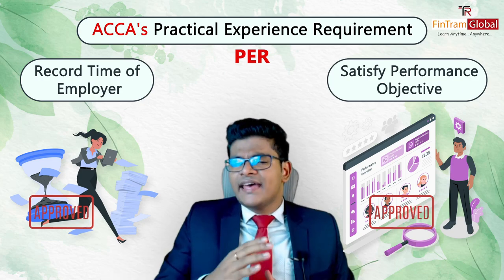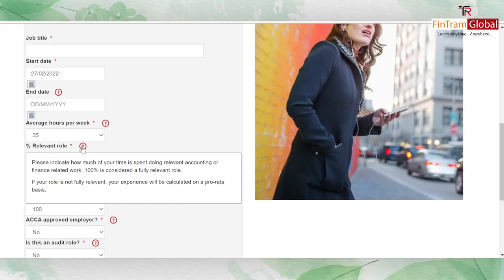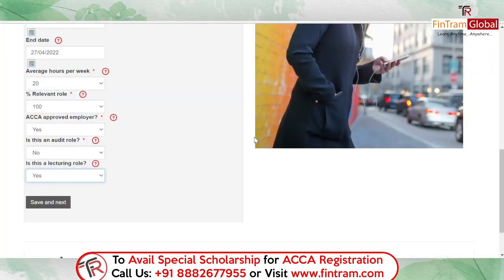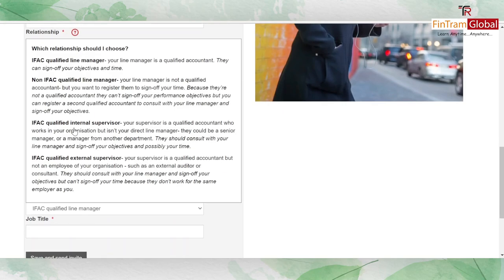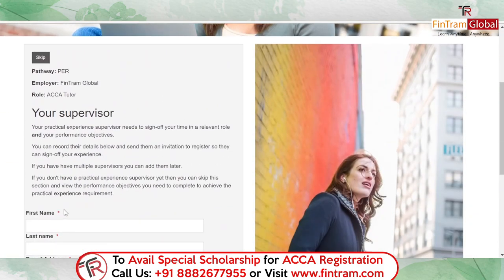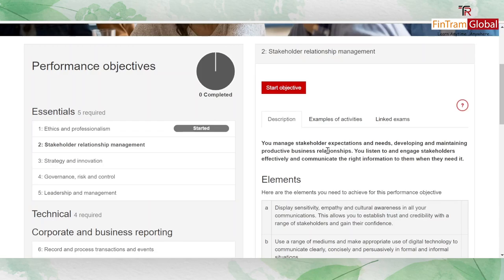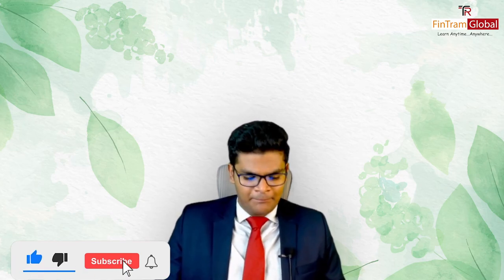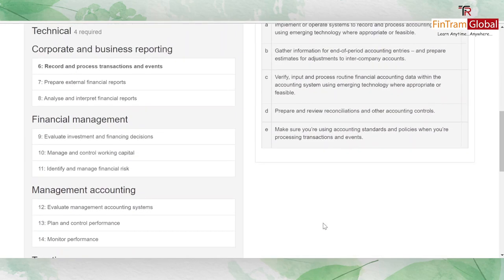How to record your Practical Experience Requirement (PER) | ACCA PER | All about ACCA PER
Practical experience requirement (PER) is an essential part of the ACCA qualification.
To complete PER you'll need to achieve 36 months of supervised experience. This should be in a relevant accounting or finance role.
ACCA trainees can work in any sector and size of organization - you don't have to work for an ACCA Approved Employer. Experience can be gained prior to registering with ACCA, while you are studying for the exams or after you have completed the exams.

Your experience doesn’t have to be gained in a single role or in one continuous period and you can gain your experience in different roles and with different employers. You could also gain experience by doing voluntary work for clubs, charities or associations.

It's important is to look for the opportunities to help you meet your PER and to obtain a total of 36 months' experience in a relevant role or roles. It's also important that your work is appropriately supervised and that the time you complete towards your 36 months' experience is signed off by your practical experience supervisor.

✅ Have any query? Want to ask any doubt? Join Fintram ACCA Student Discussion Forum and get all your queries resolved by ACCA Mentors

► Join our Telegram Channel to get recent updates on ACCA Exams and recent Job Opportunities